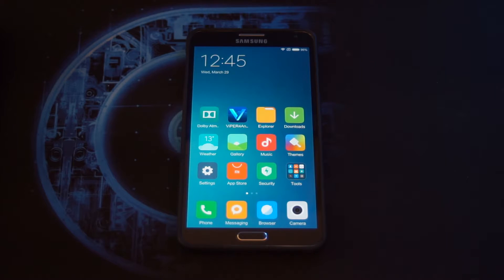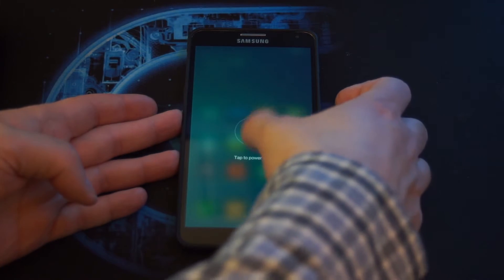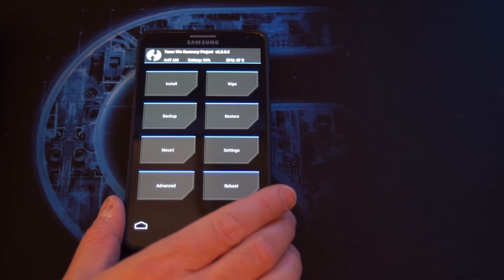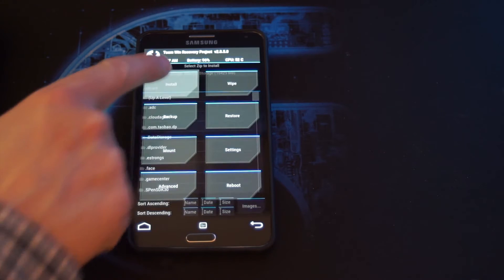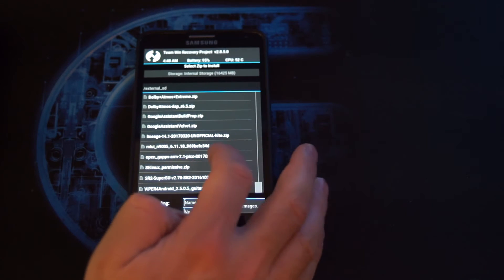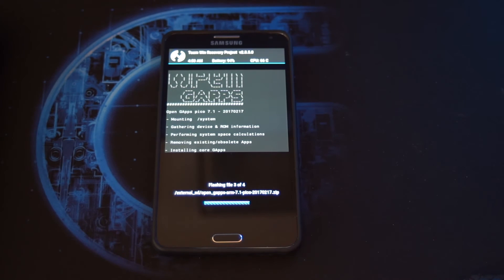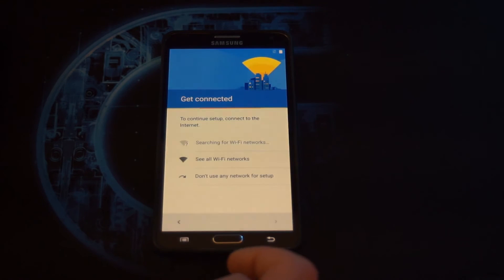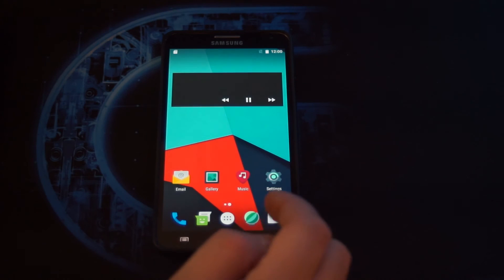How to install Android Nougat on the Note3!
This video is about how to install CM14.1 Android Nougat 7.1 on the Samsung Galaxy Note3 HLTE SM-N9005.